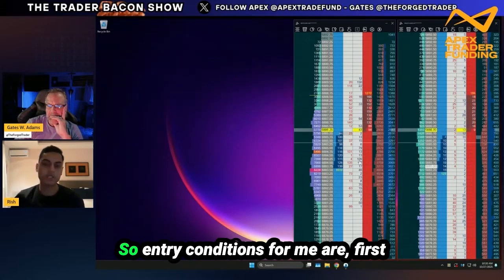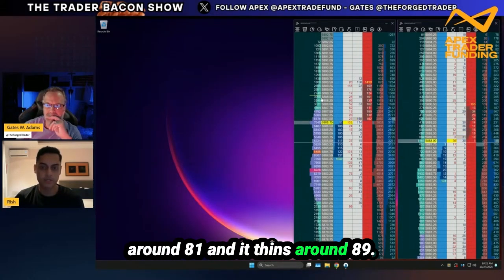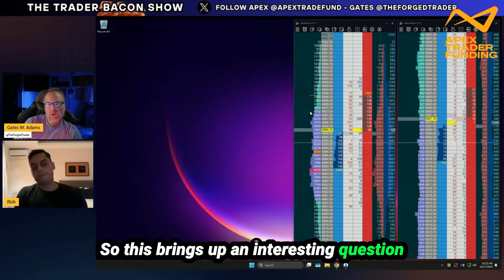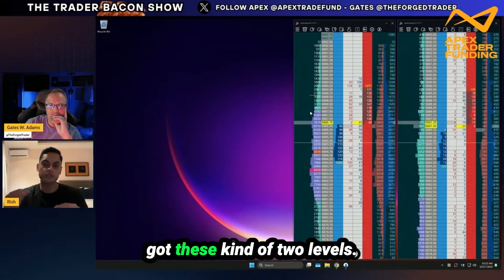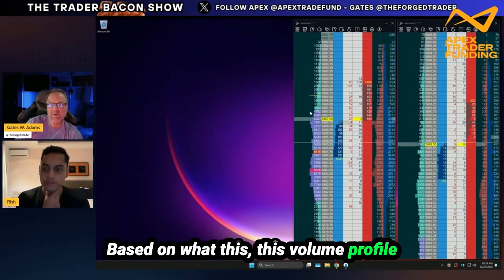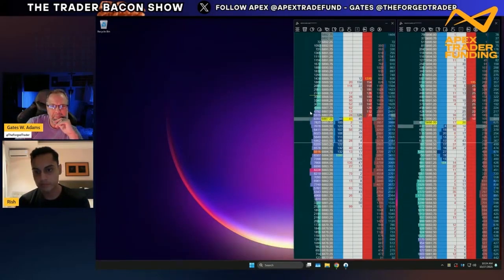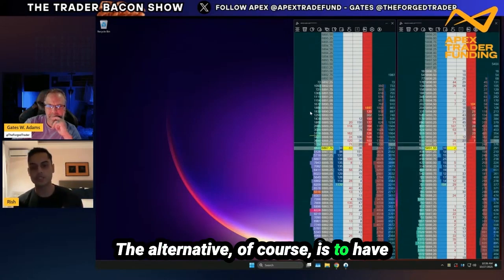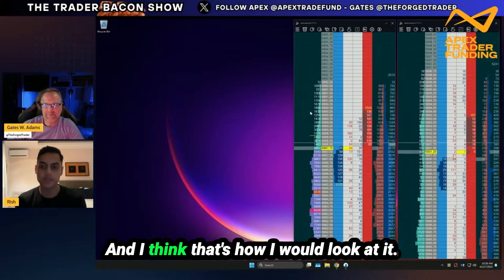Know the Difference, Trade Better.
📈 Take your trading to the next level with our suite of premium research services and tools

— your one-stop destination for the latest financial news, data, and expert analysis to stay ahead of the markets.